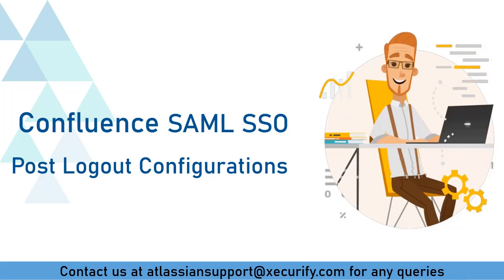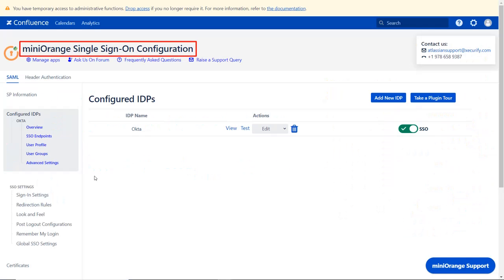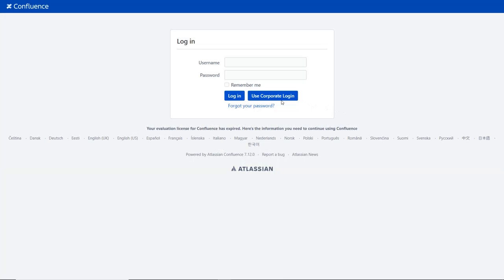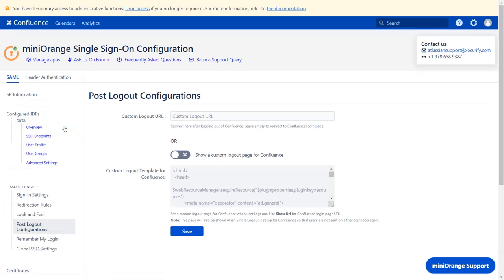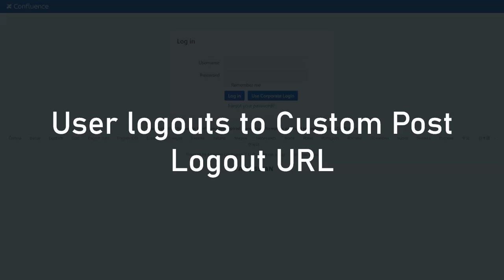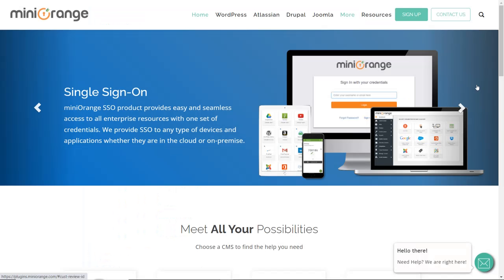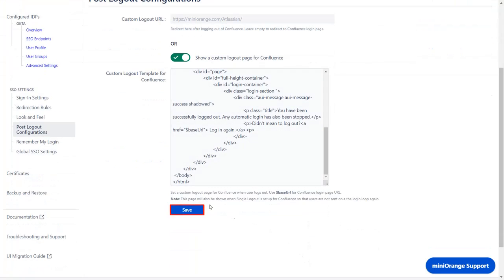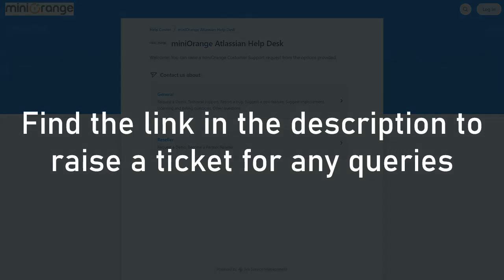Confluence SAML SSO | Single Sign-On into Confluence | Post Logout Configurations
This video demonstrates the Post Logout Configurations feature supported by our Confluence SAML SingleSignOn plugin.

This video tells how our plugin makes a decision on where to redirect the user after he logs out of the Confluence application.

0:00 miniOrange Confluence SAML SSO
0:34 Default Post Logout Configurations
0:53 Post Logout Configurations
1:02 Custom Logout URL
1:32 Custom Logout Template
1:55 Custom Logout Configurations for Confluence